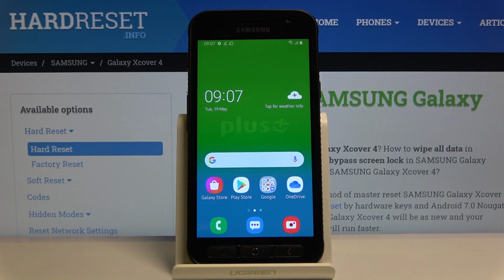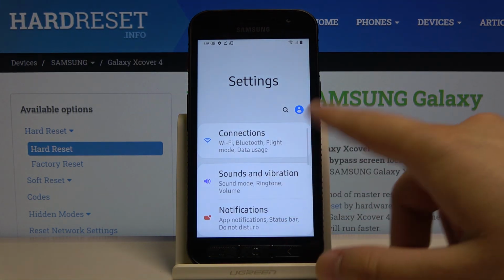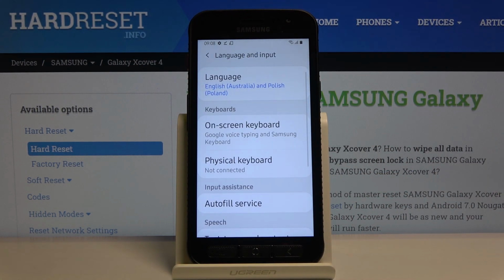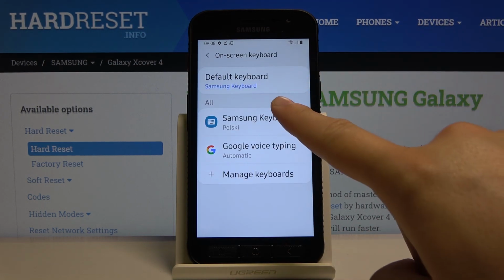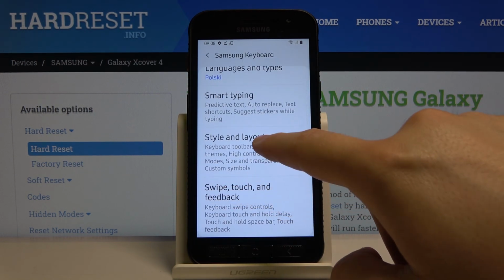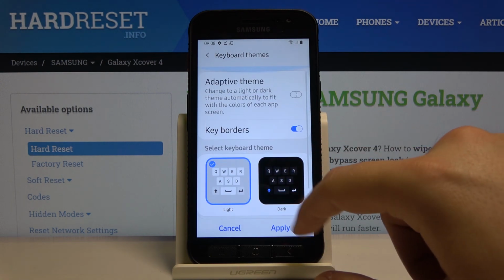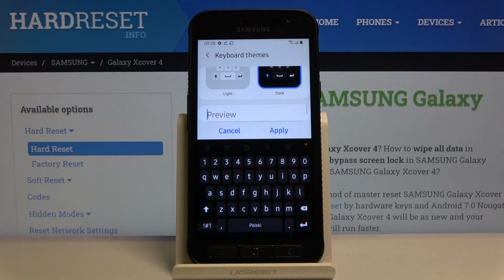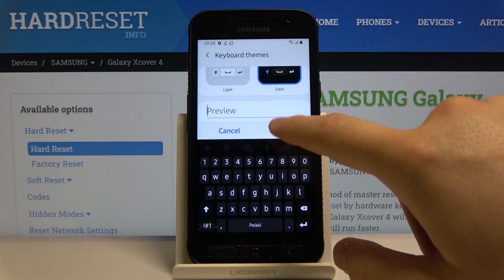How to Change Keyboard Theme in SAMSUNG Galaxy Xcover 4 – Personalize Keyboard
Find more info about SAMSUNG Galaxy Xcover 4:
We are presenting the video guide, where we show you how to refresh the keyboard theme in SAMSUNG Galaxy Xcover 4. If you wish to personalize the keyboard theme in your Galaxy device, stay with us to learn how to successfully get access to the keyboard settings and change keyboard theme in SAMSUNG Galaxy Xcover 4 easily. Let’s take a look at the above instructions and customize the Samsung keyboard within a minute.

How to change keyboard theme in SAMSUNG Galaxy Xcover 4? How to refresh keyboard theme in SAMSUNG Galaxy Xcover 4? How to personalize keyboard theme in SAMSUNG Galaxy Xcover 4? How to change theme in SAMSUNG Galaxy Xcover 4? How to customize keyboard in SAMSUNG Galaxy Xcover 4?